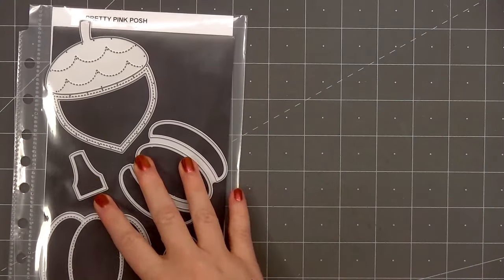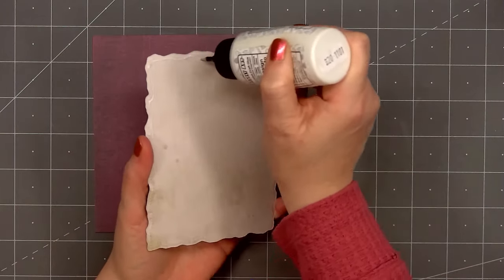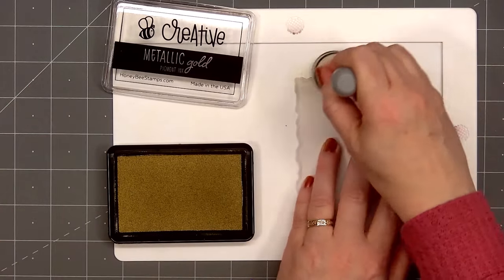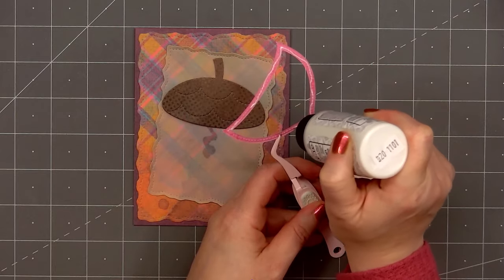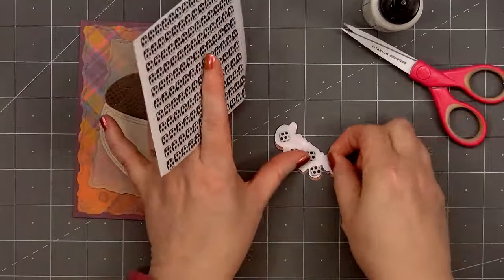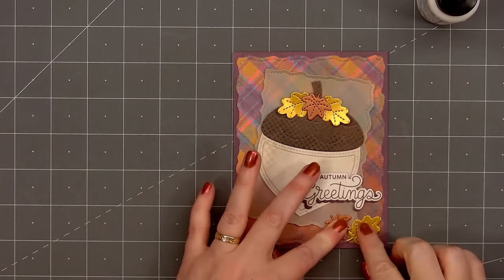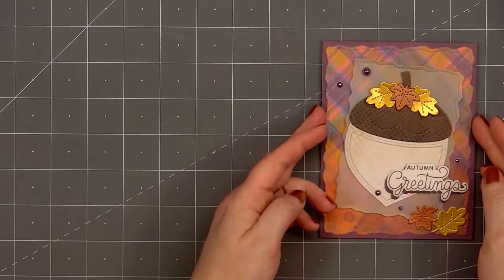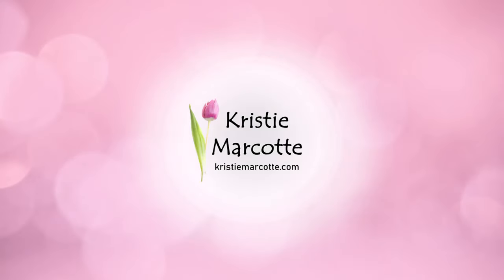Pretty Pink Posh | Acorn Shaker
MAILING ADDRESS
Kristie Marcotte

FEATURED PRODUCTS
• Acorn Shaker Die

PATTERNED PAPER
• 49 and Market - ARToptions Spice - Full Collection

• ARToptions Spice Collection - 12 x 12 Colored Foundations Pack

EMBELLISHMENTS
• Plum Pearls

INK
• Metallic Gold

TOOLS
• Platinum 6 Die Cutting Machine

• Embellishment Wand

• Small Clear Plastic Containers Box

ADHESIVES
• Bearly Art - Precision Craft Glue - The Mini

CARDSTOCK
• Vellum